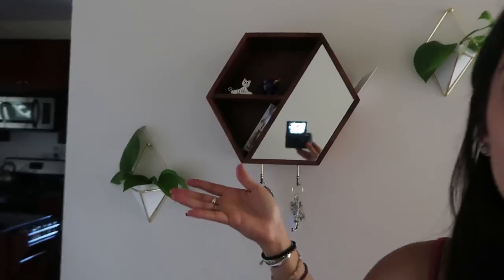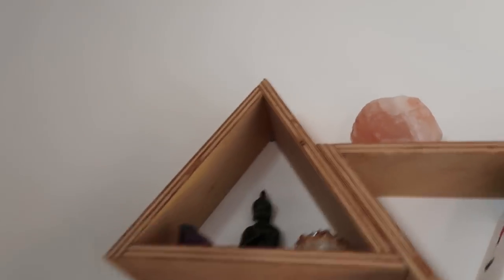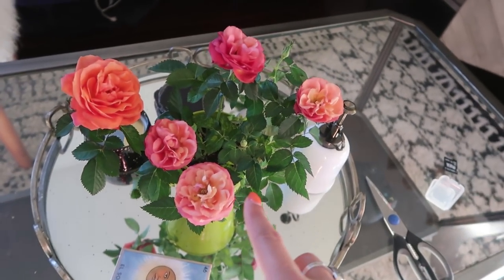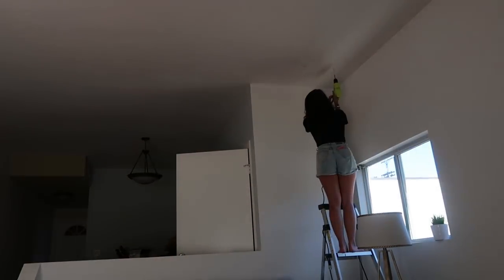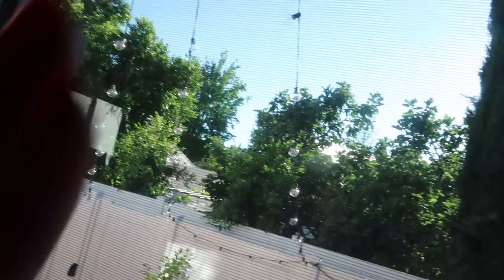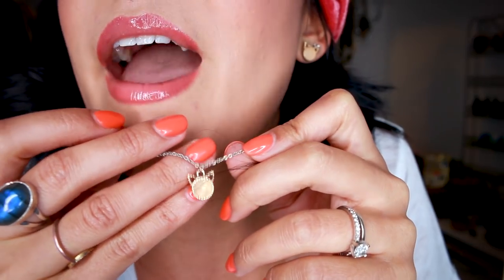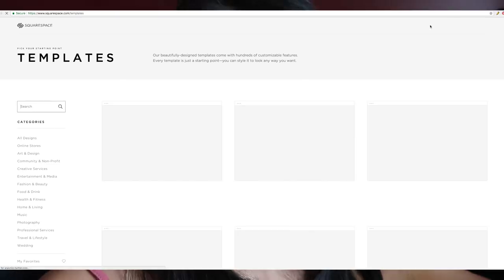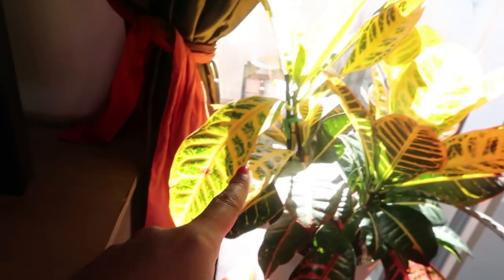MAKING OUR HOUSE MORE PINTEREST 🌿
-Hexagon mirror shelf
-Triangle wall planters
-Hanging concrete planter

WRITE TO ME:
Nikki Limo
11271 Ventura Blvd. #159

MUSIC: Title – Artist | Magic Links link to iTunes song